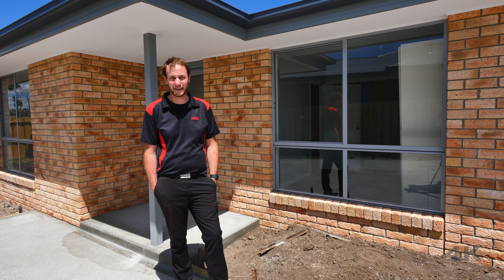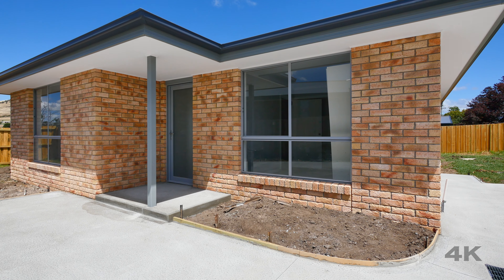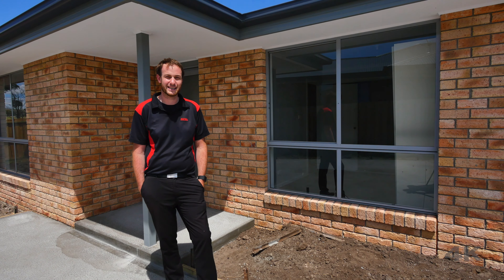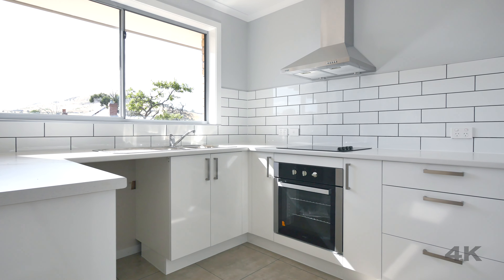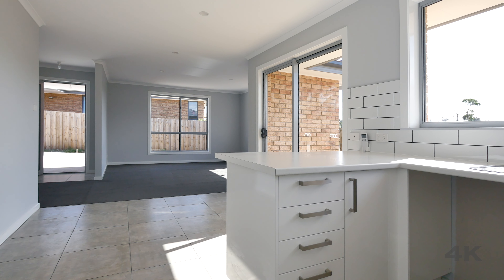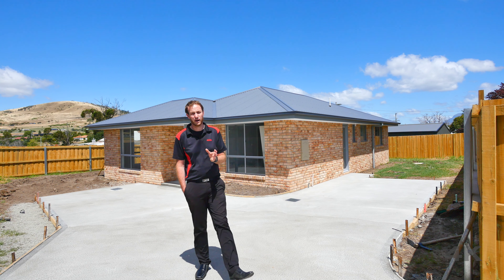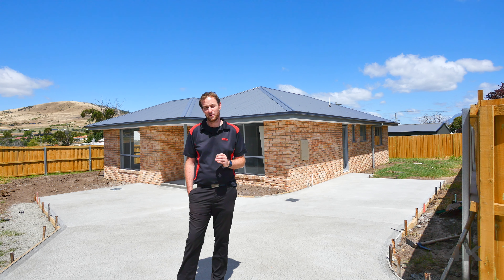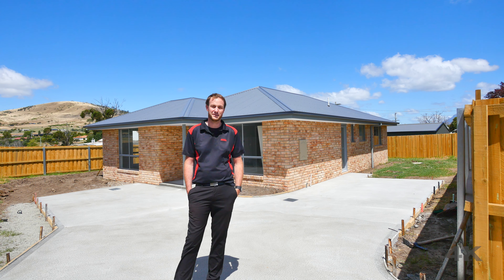20 Dudley Drive, Brighton